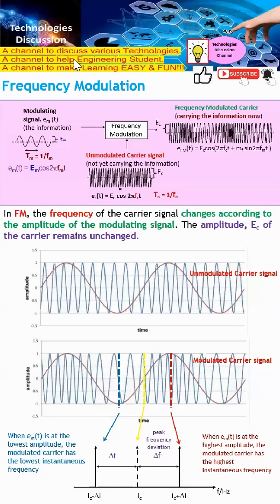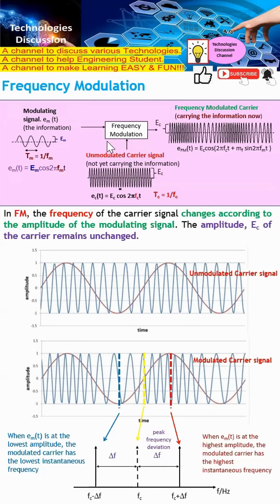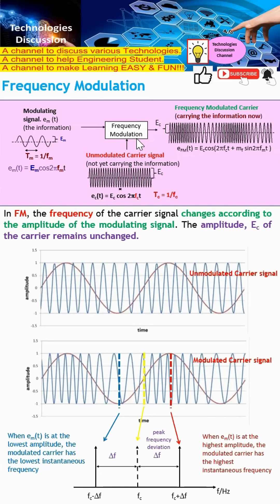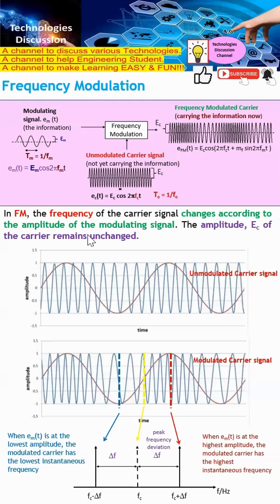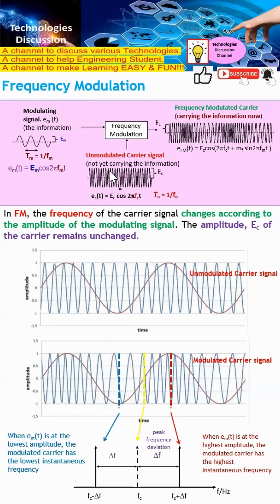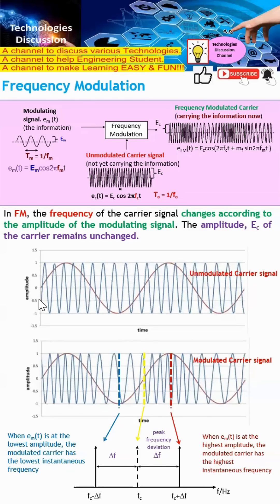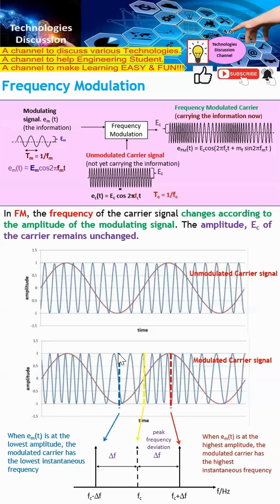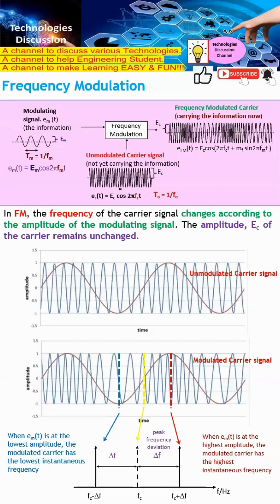Frequency Modulation Explained: How Carrier Frequency Changes with Modulating Signal Amplitude.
Frequency Modulation playlist. Watch these video to understand more on Frequency Modulation.